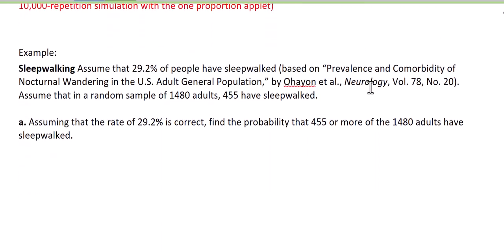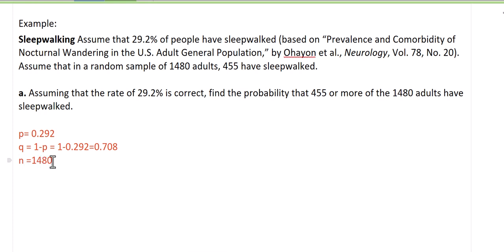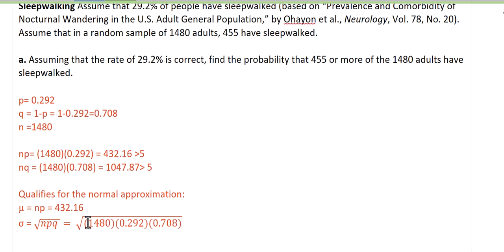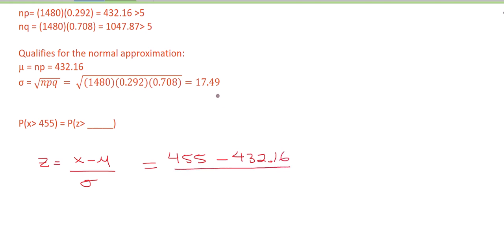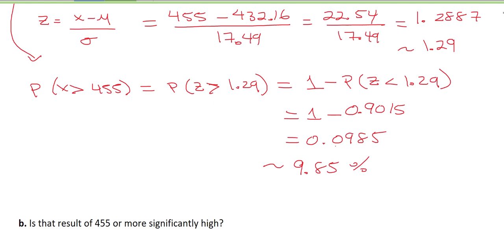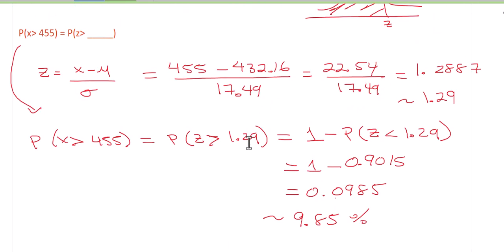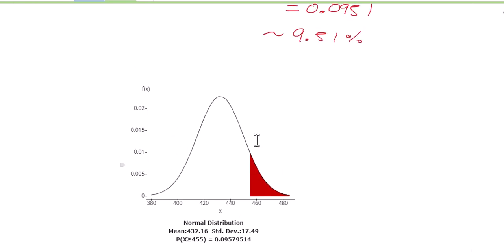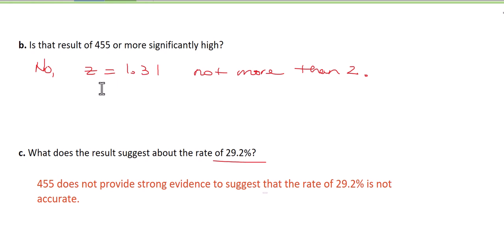Triola Section 6.6 Part 2